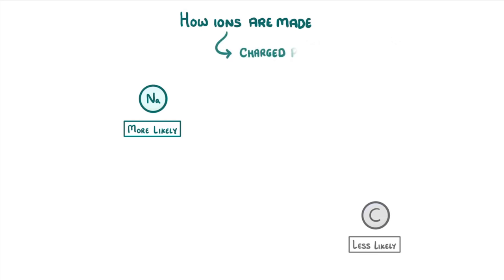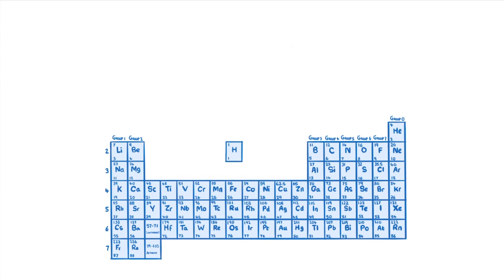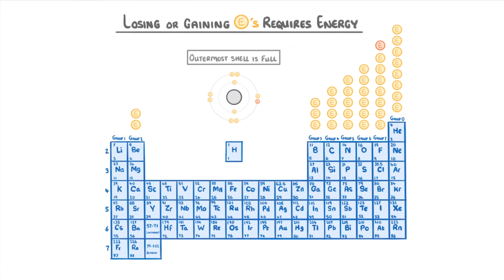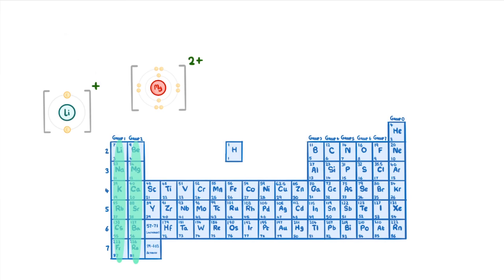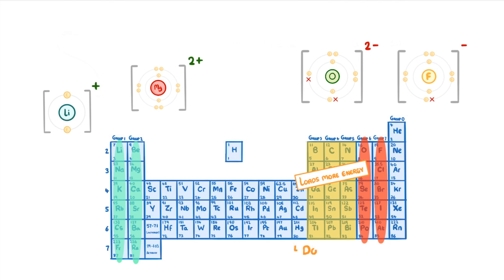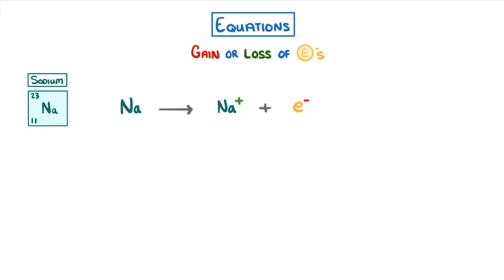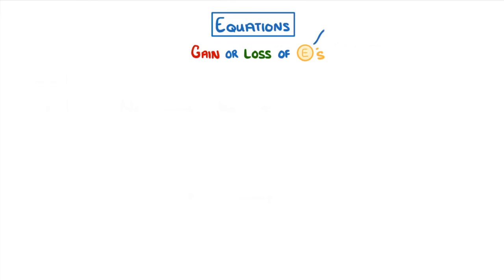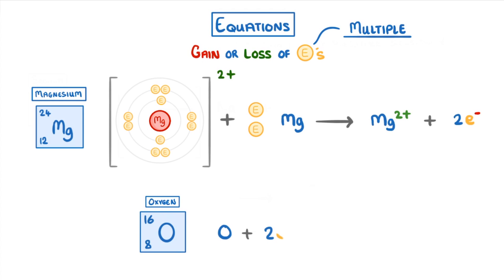GCSE Chemistry - Formation of Ions #13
This video covers how atoms gain or lose electrons to form ions, why they bother, and how to tell which ion they'll become.

Based on AQA course, but suitable for all exam boards.